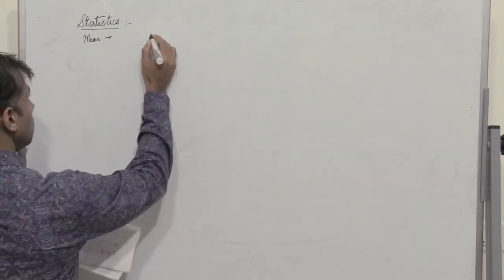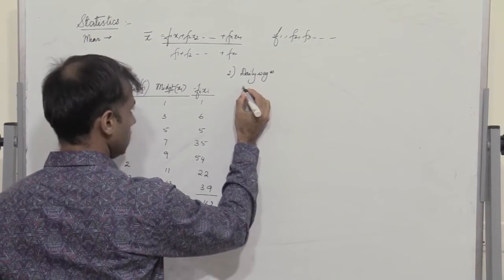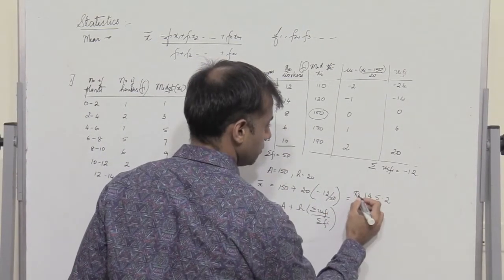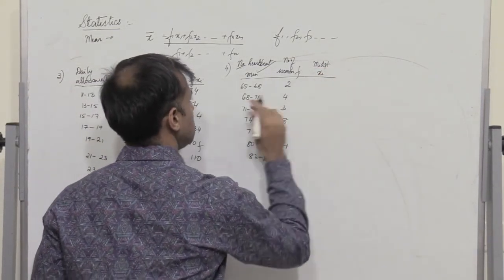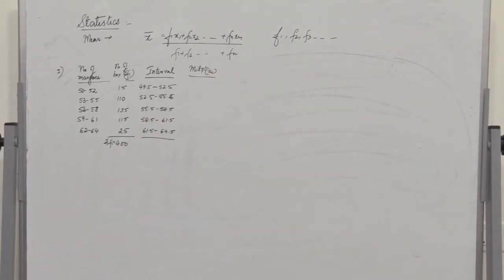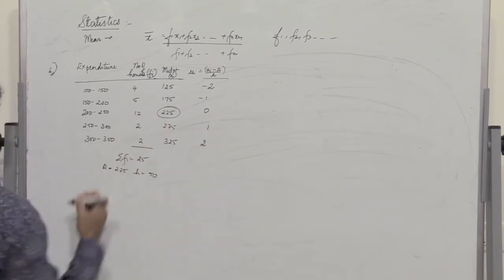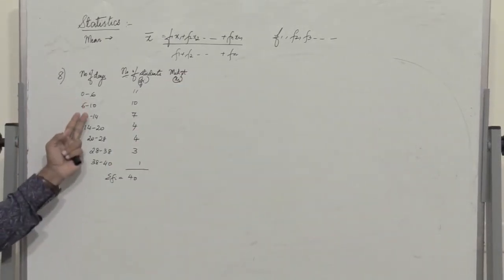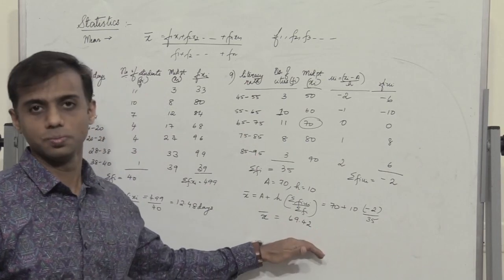Statistics for Class 10 - Mean of Grouped Data [NCERT] - Lecture 1 | SSLC | Class 10 Maths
Statistics for Class 10 - Mean of Grouped Data [NCERT] - Lecture 1

 Lecture 6 - (Exercise 14.4 Solved)

statistics for 10th class,
statistics for 10th class in english,
statistics for 10 class,
statistics for 10th cbse,
statistics for 10th class pdf,
statistics lesson for class 10,
statistics sums for class 10,
statistics project for class 10,
statistics for class 10 ncert,
statistics for class 10 cbse